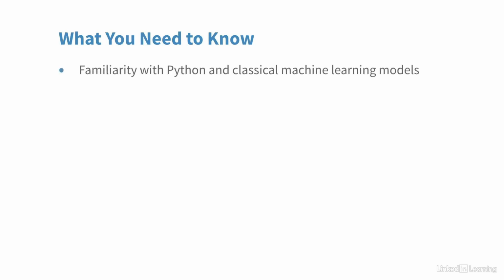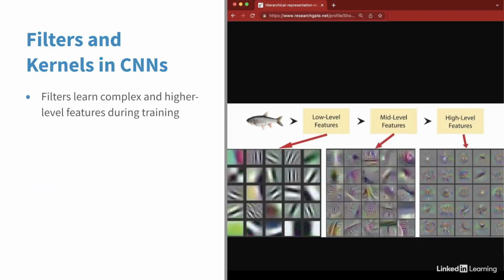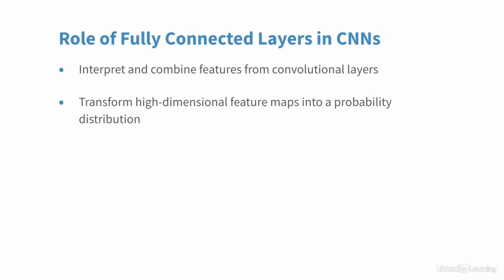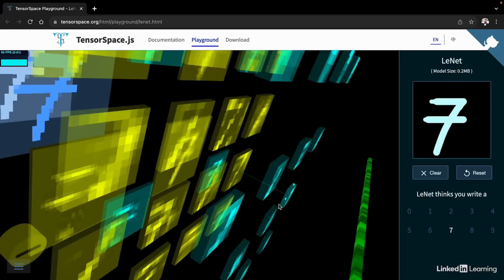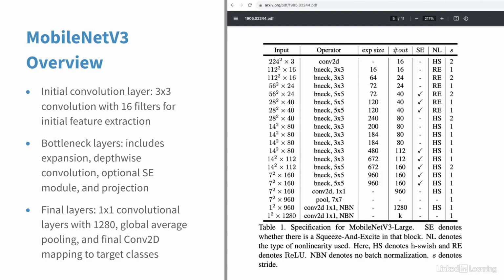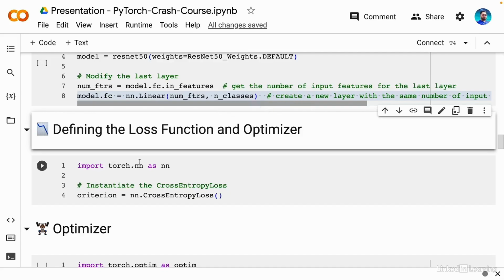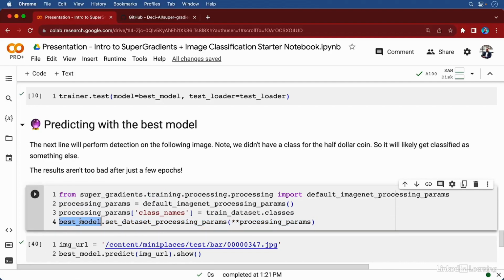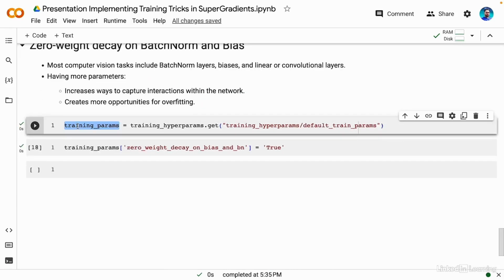Computer Vision with Deep Learning Tutorial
This course will teach you:
 - Computer Vision introduction & history
 - Introduction to Convolutional Neural Networks (CNNs)
 - How Networks Are Trained
 - The Evolution of CNN Architectures
 - Transfer Learning
 - PyTorch Crash Course
 - Hands-on Transfer Learning with SuperGradients
 - Use cases & Training tricks